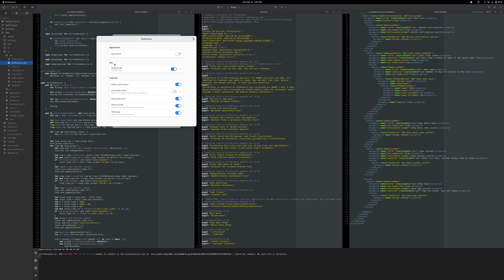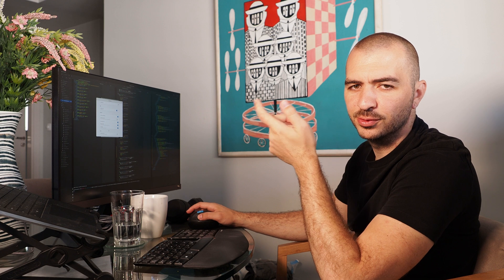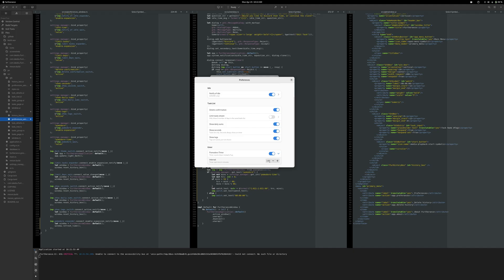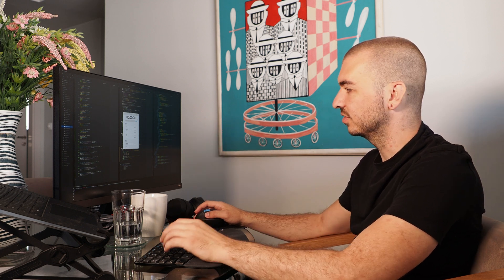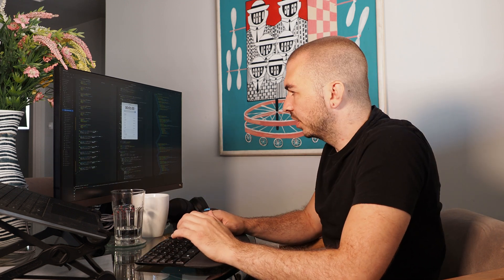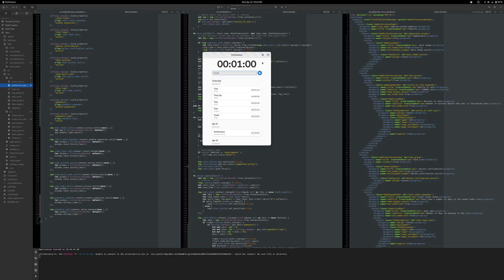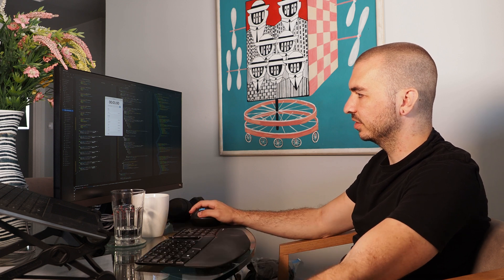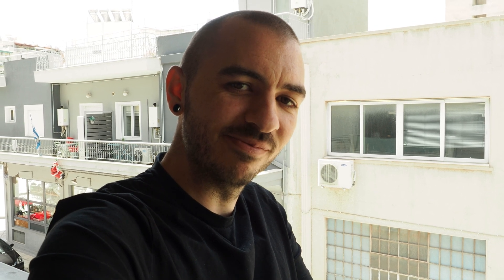Programming a Pomodoro Timer in Rust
In this episode I start programming a new feature - a Pomodoro timer built into Furtherance. In this part 1 I get as far as getting it into the preferences menu, getting the timer working, and adding a pop-up notification when the timer is finished.

00:00 - Intro
00:51 - Adding to Preferences
01:52 - Setting the Defaults
02:28 - Creating the Pomodoro Timer
03:26 - Refresh the Timer
04:33 - Making the Timer Count Down
04:53 - How to Continue
05:54 - Implement Count Down
07:34 - Fix the Saved Time
08:33 - Coding System Notifications
09:03 - Break Time